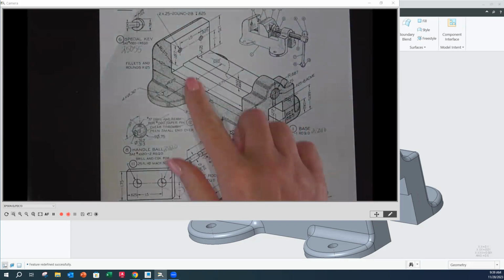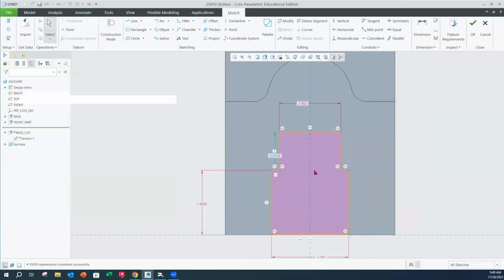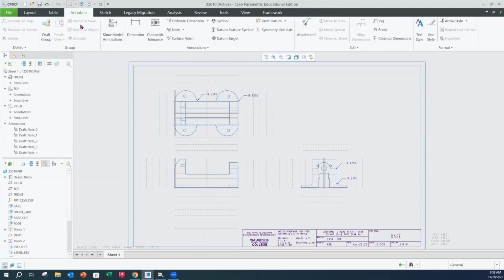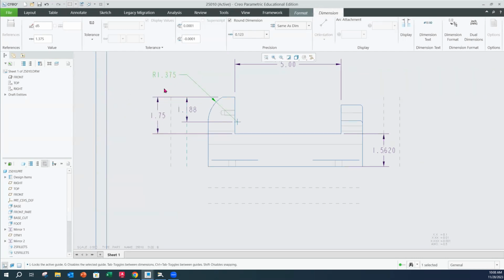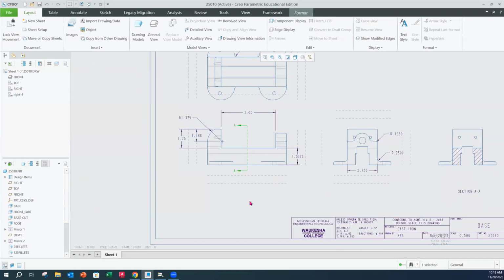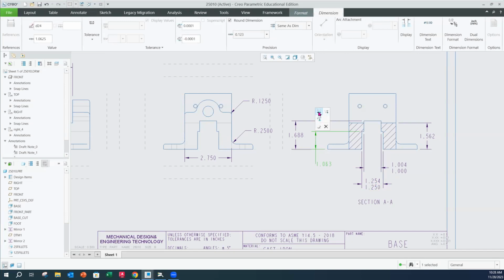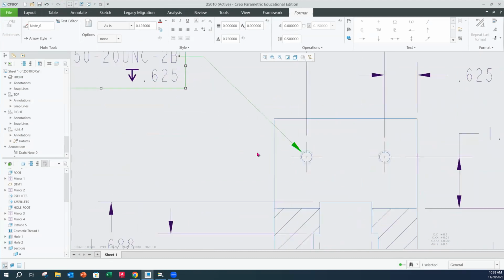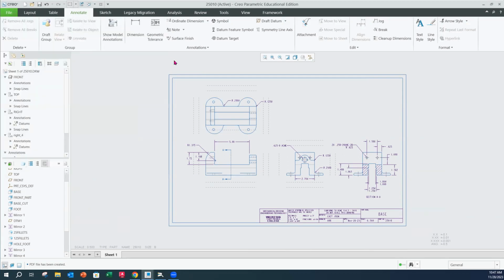CREO1 BASE DEMO